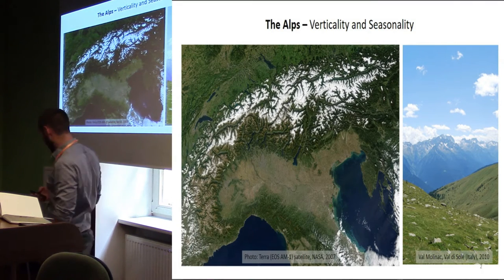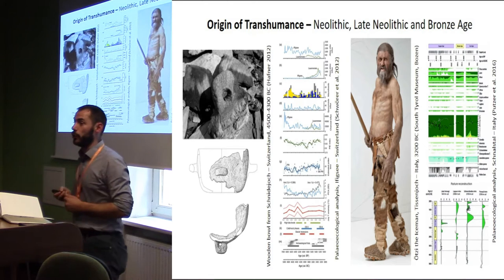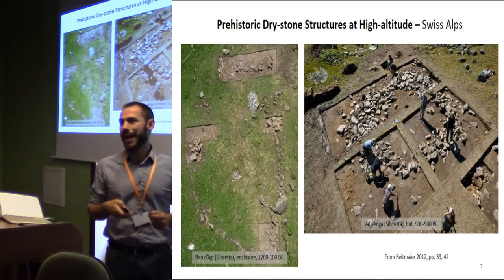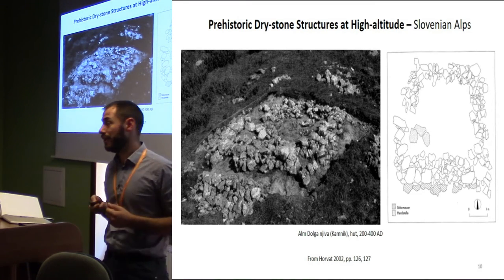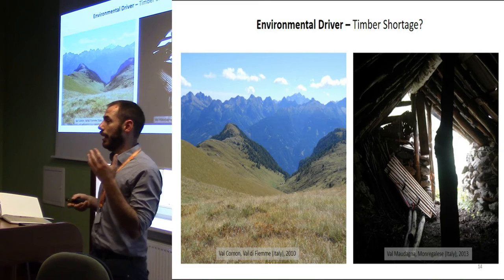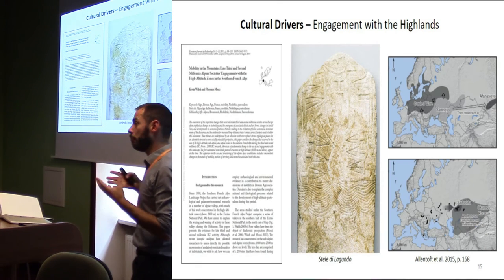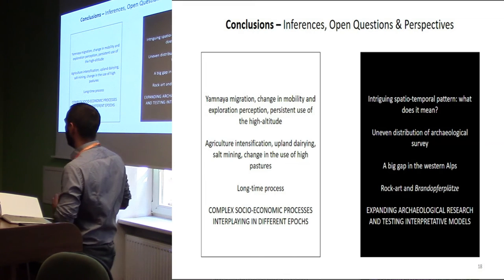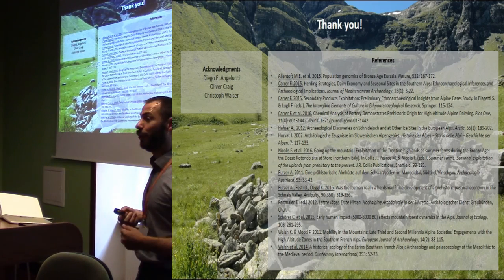Prehistoric dry-stone structures at high-altitude in the Alps: social, economic and cultural drivers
Pastoralism is a long-lasting strategy of human-environment interaction at high-altitude. In the alpine arc, in particular, the upland landscapes (1600 m asl) have been shaped by pastoral activities since the Neolithic. Pastoral groups have contributed to the modification of plant communities of the high-altitude environments, and they also created different types of seasonal structures. The most effective assessment of the alpine landscape integrates the study of these pastoral structures within an environmental framework comprising woodlands, pastures, streams and peaks. Huts are exploited by the herders for different types of activities, corrals and byres are used to stable the animals, and cellars for cheese-maturing. Most of these structures are made of stone or timber posts leaning on a stone basement. Recent archaeological projects shed new light on human colonisation or exploitation of high-altitudes, showing that the earliest dry-stone structures (tentatively related to pastoralism) occurred in the alpine pastures since the late third millennium BC, and became common throughout the Alps during the second and first millennium BC. Interestingly enough, the appearance of these structures does not correspond to the first evidence of pastoral activity in the alpine uplands (suggested mainly by palaeoenvironmental proxy data), as if the earliest pastoral groups exploited much more ephemeral shelters. This observation opens a series of interpretative questions: What triggered the construction of these permanent structures during the Bronze and Iron Age? Was it just for functional reasons or was it also a way to facilitate ‘possession’ of this ‘marginal’ environments?
In this paper the origin of dry-stone pastoral structures in the Alps will be investigated. The available archaeological data will be revised, to assess the chronology of their diffusion and to find structural similarities that might mirror functional and cultural aspects. Insights from recent ethnoarchaeological investigations will enabled the role of these structures within the upland landscapes to be inferred.

Author - Dr. Carrer, Francesco, Newcastle University, Newcastle upon Tyne, United Kingdom (Presenting author)
Co-author(s) - Walsh, Kevin, University of York, York, United Kingdom
Co-author(s) - Reitmaier, Thomas, Archaeological Service of the Canton of Grisons, Chur, Switzerland